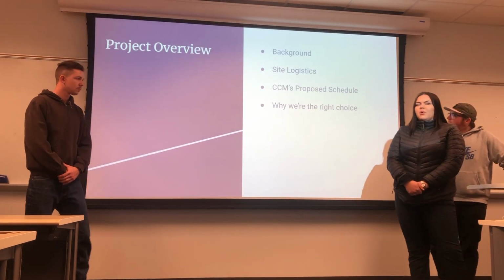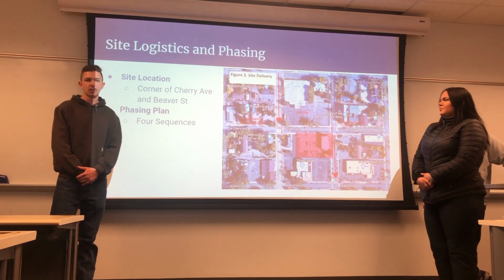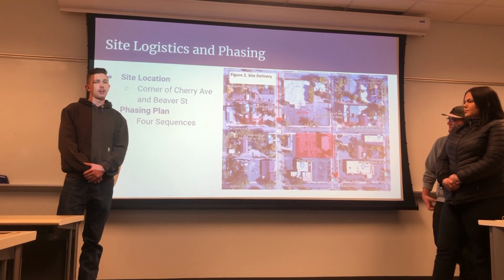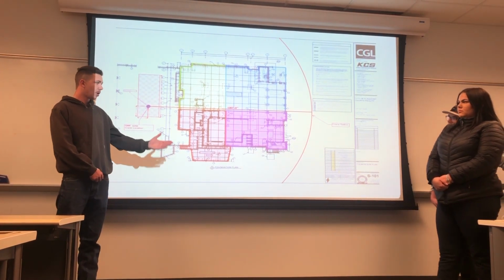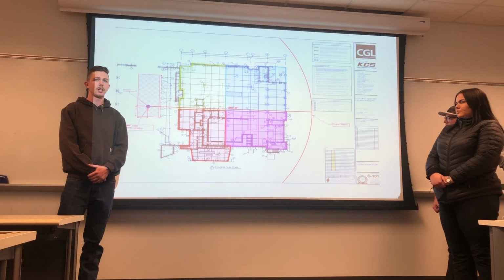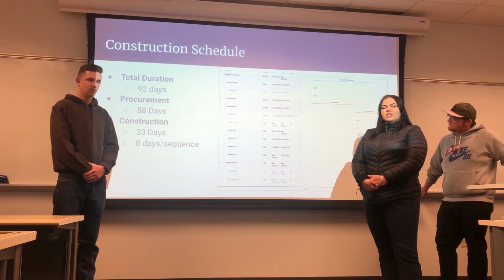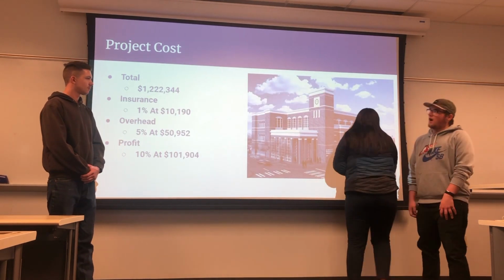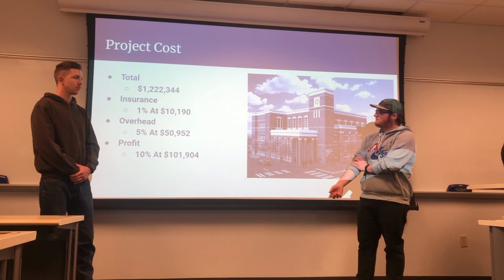CM 331 Steels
This video is about CM 331 Steels